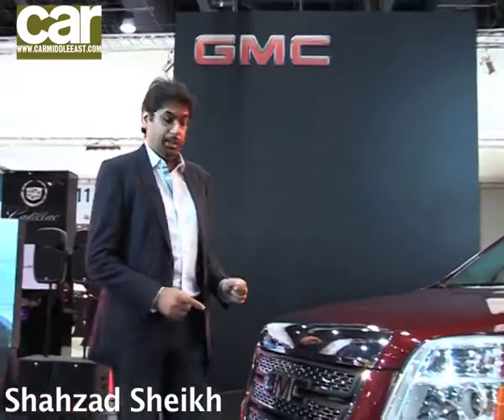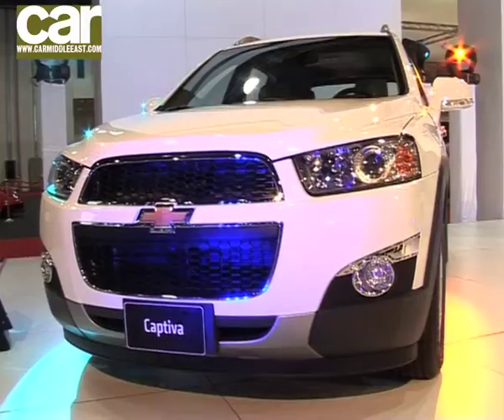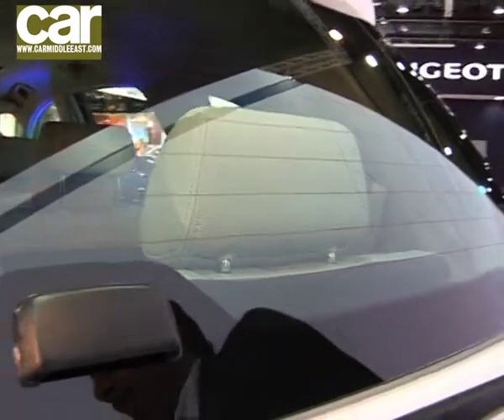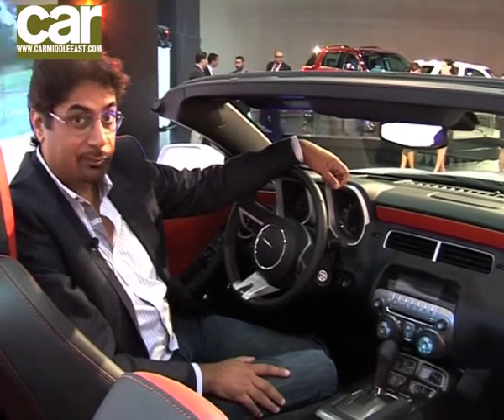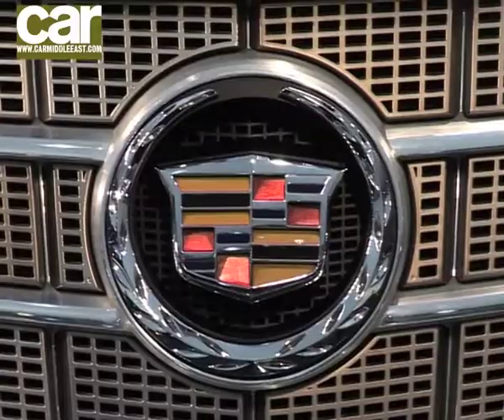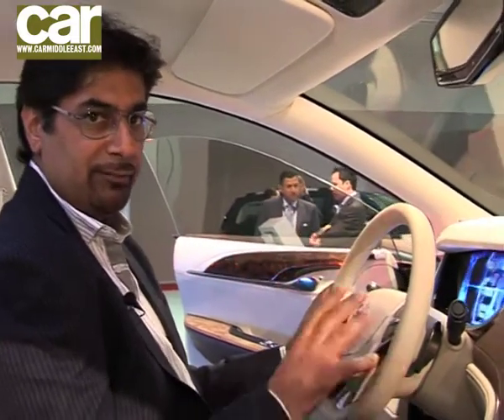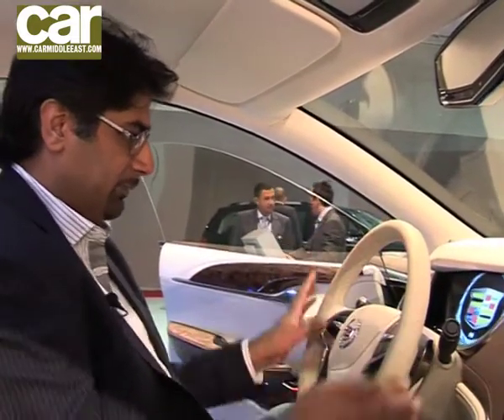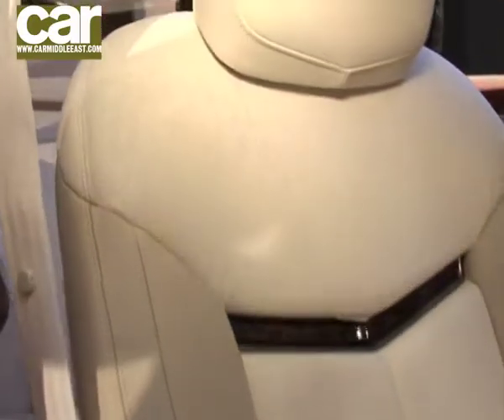General Motors at the Abu Dhabi Motor Show 2010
GM stands at the Abu Dhabi Motor Show - Chevrolet Camaro convertible, GMC Terrain, Chevy Captiva, Cadillac XTS Concept.